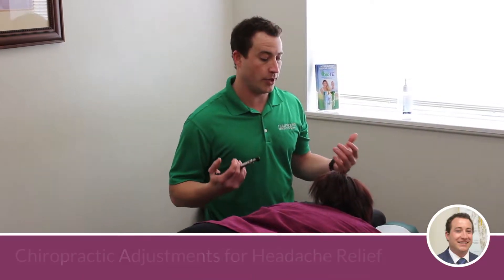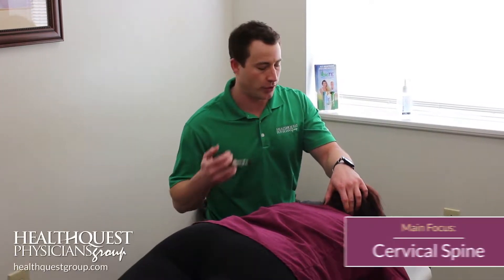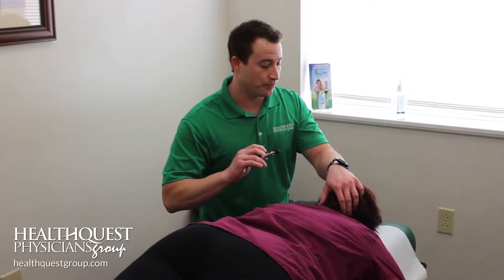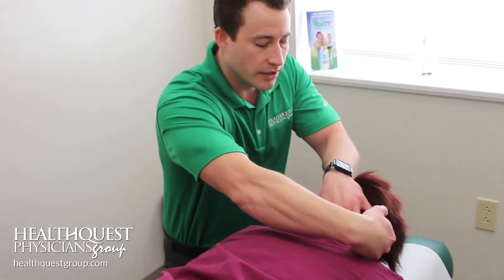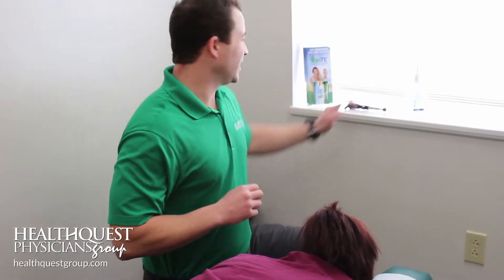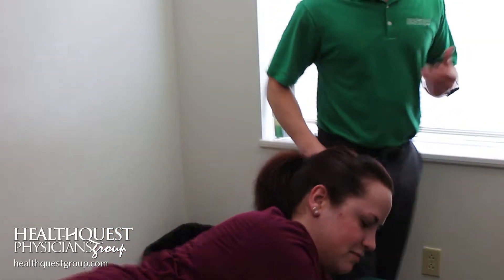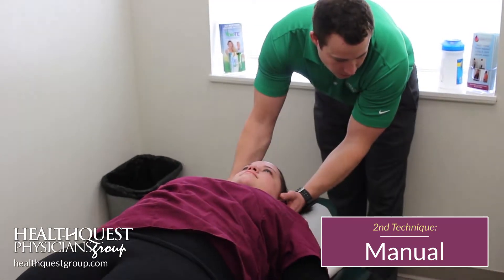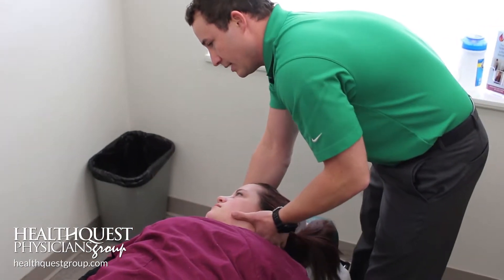Jefferson City MO Chiropractor - Chiropractic Adjustments for Headache Relief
Not all adjustment techniques are the same!

Sometimes we use handheld tools to get joints in the spine lined up properly. Depending on a patient’s needs or comfort we have several options for providing excellent treatment!